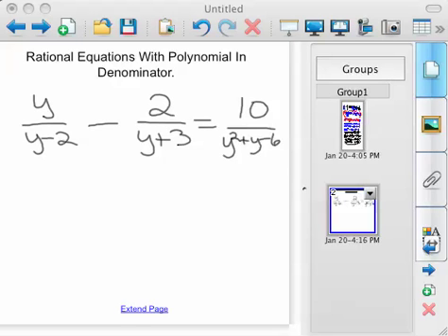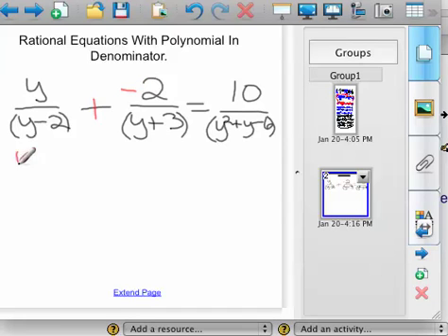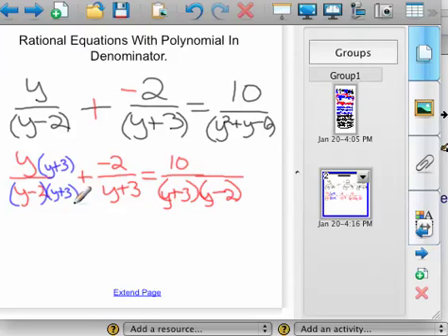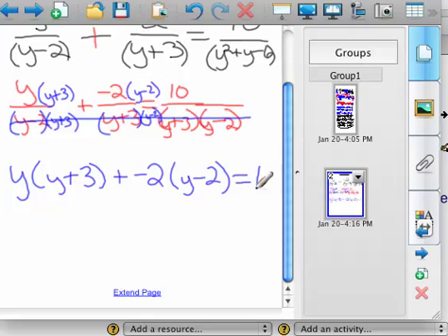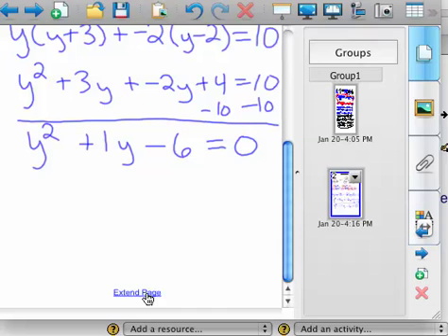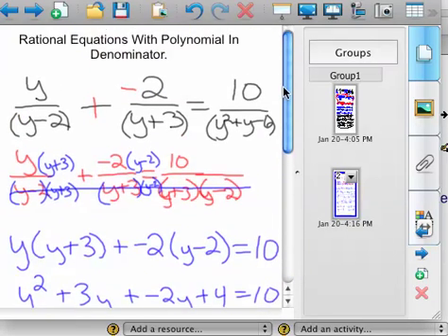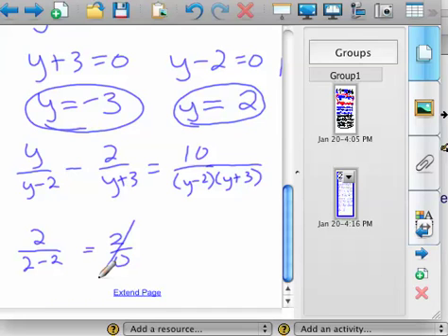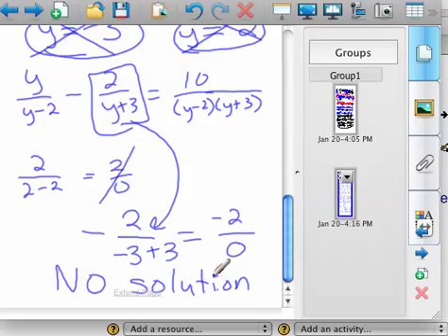How to Solve Rational Equations with Polynomial Denominators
Solving rational equations.  Time to nock the rust off of those fraction skills, and factoring skills